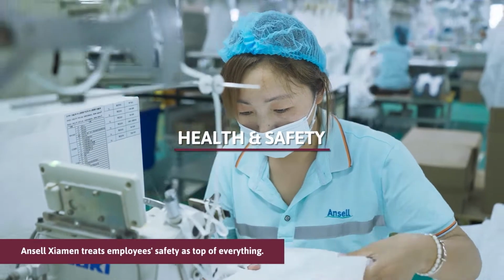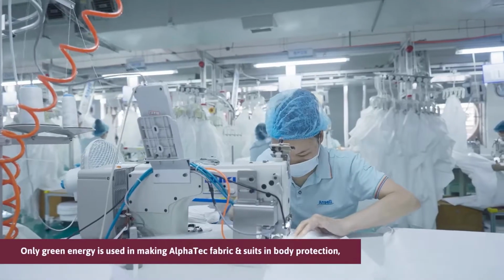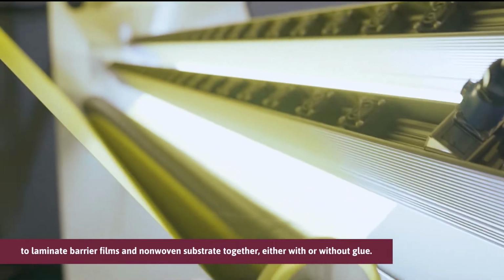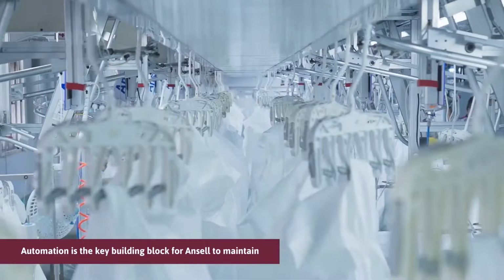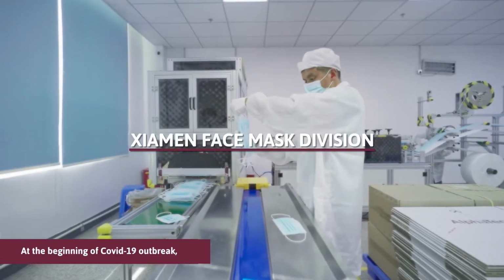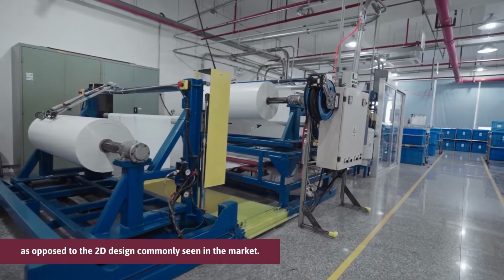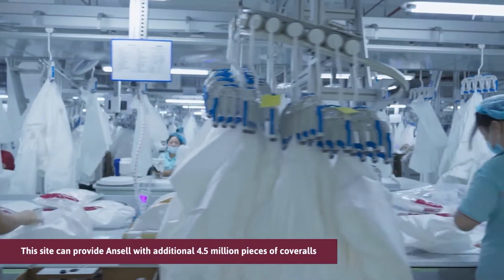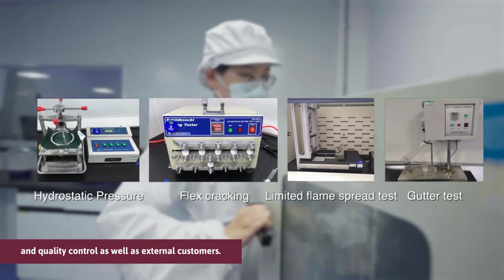Welcome to Ansell Xiamen!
Visit our Xiamen plant and discover how chemical protective clothing and gloves are made!